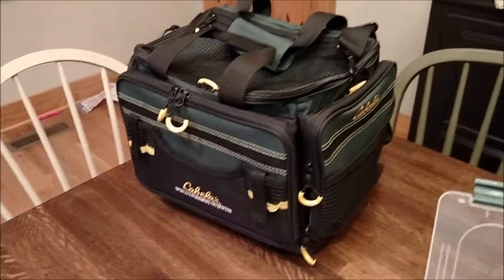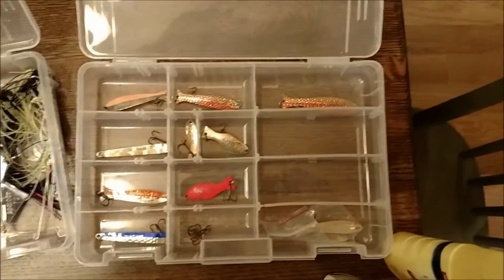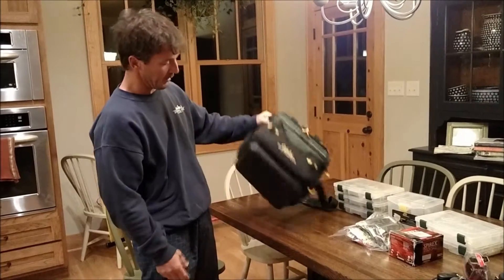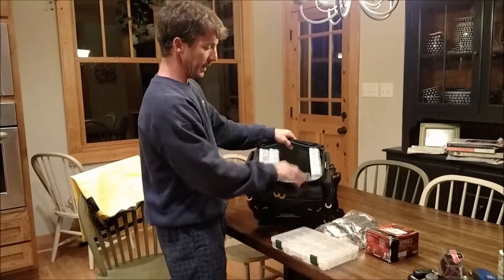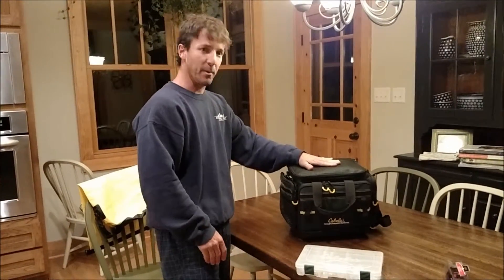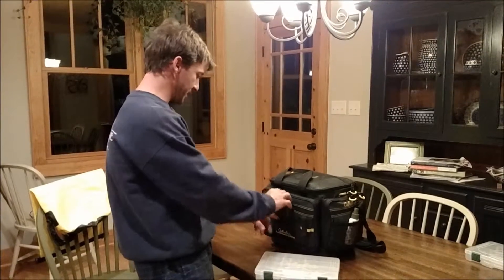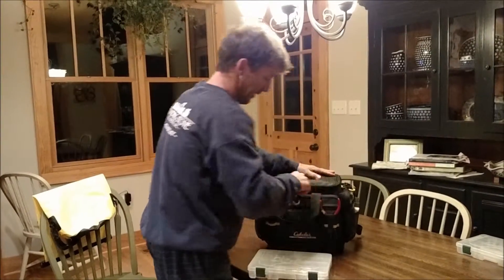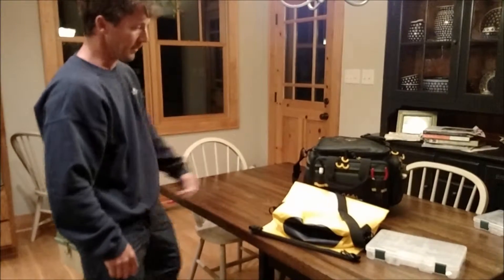tackle bag movie